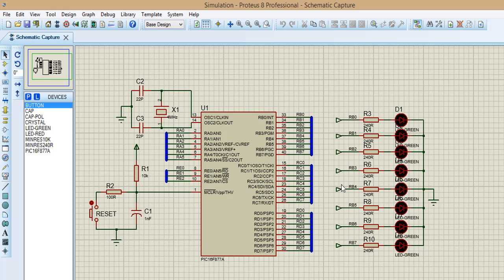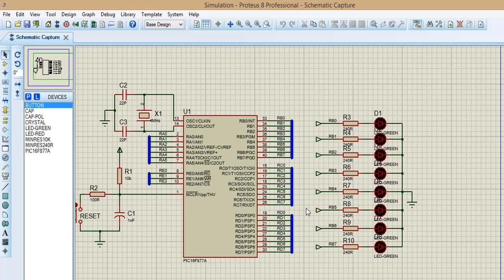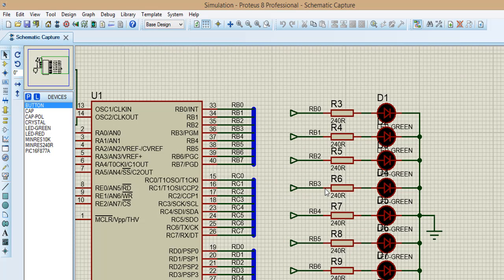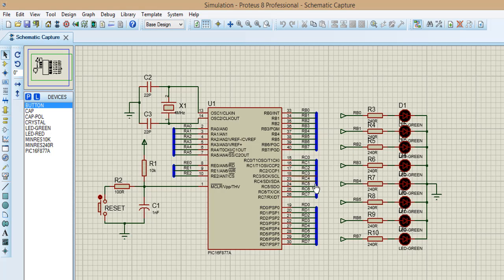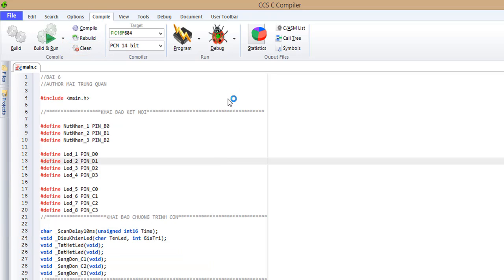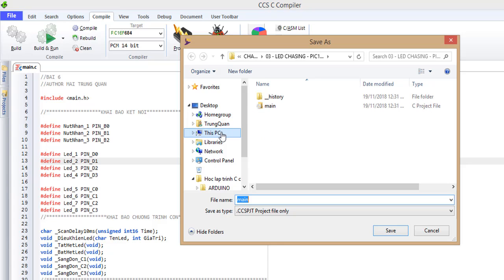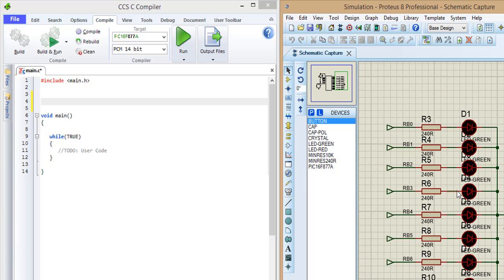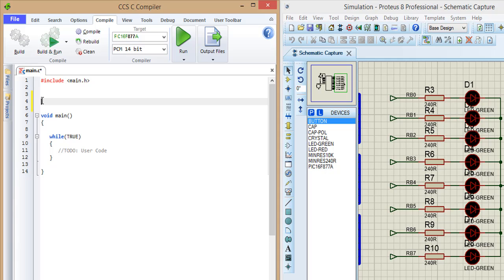CCS - PIC16F877A - 04 - Blink Led - LED Light Control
Learn to program PIC microcontrollers with CCS Pro for PIC compiler for any level, beginner to high level.

Help and discuss together we can make a group to learn - build or resolve alot of project in the future "Together We Can Change The World"